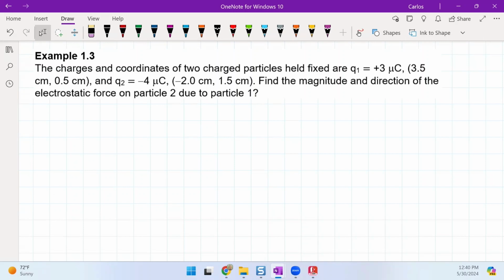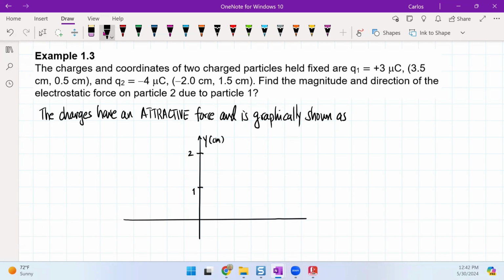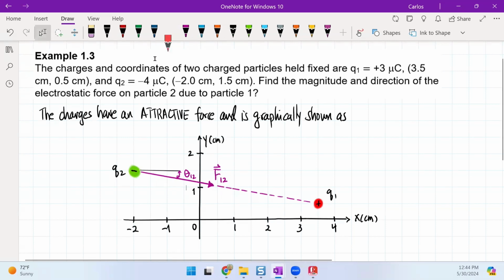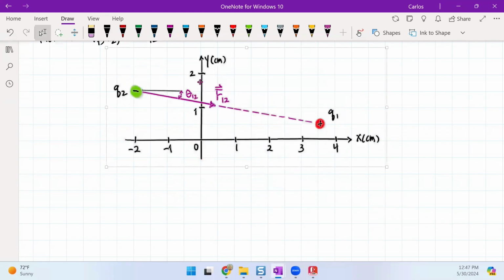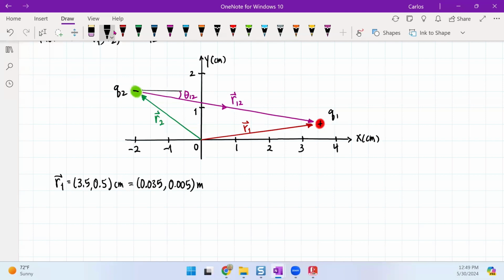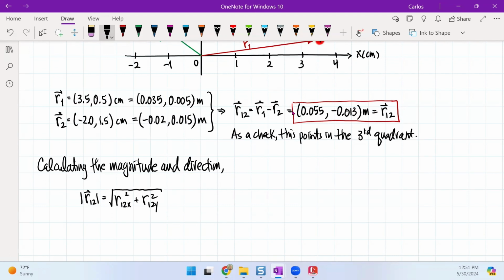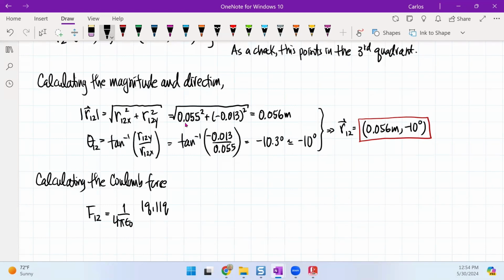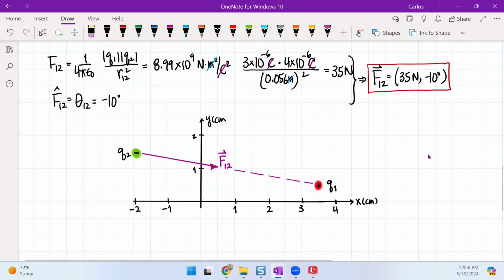Phys 4B Example 1.3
The charges and coordinates of two charged particles held fixed are q1 = +3 µC, (3.5, 0.50) cm, and q2 =-4 µC, -2.0, 1.5) cm. Find the magnitude and direction of the electrostatic force on particle 2 due to particle 1?